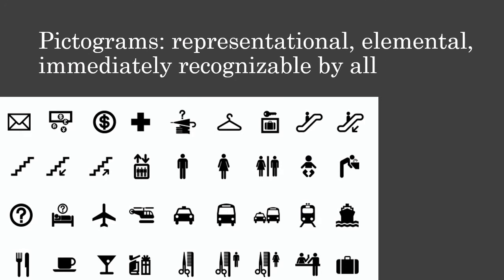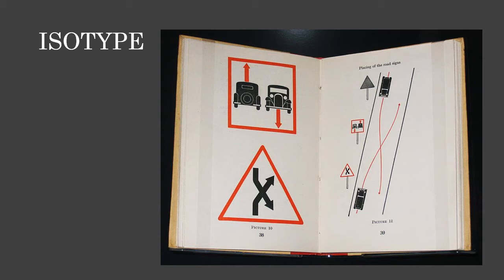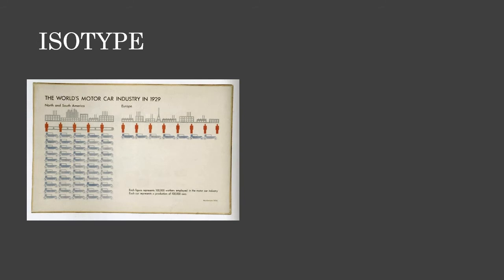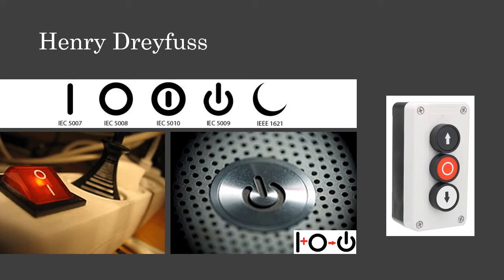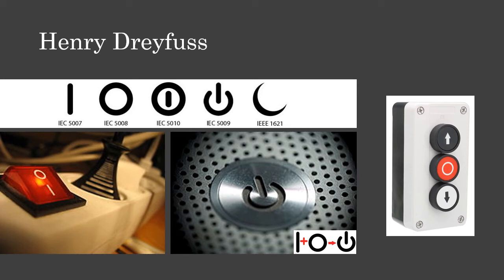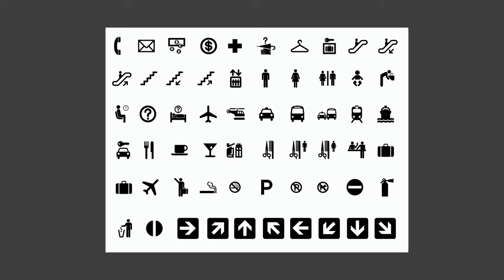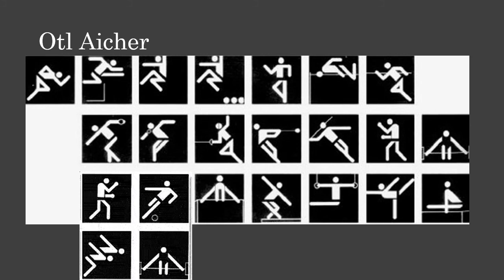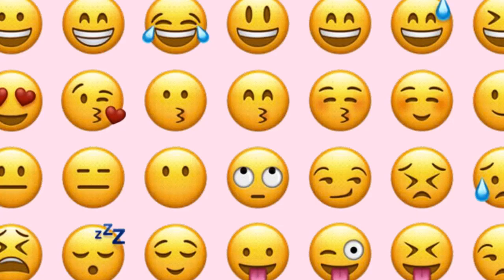Lecture: Picture This - Part 2